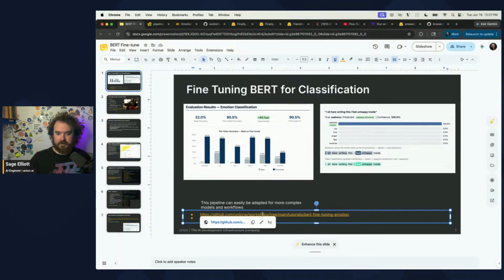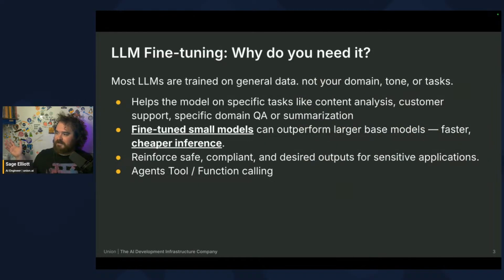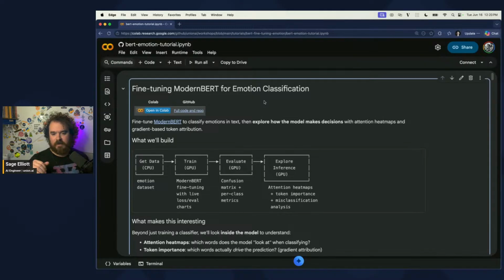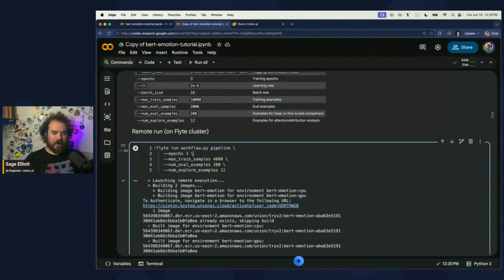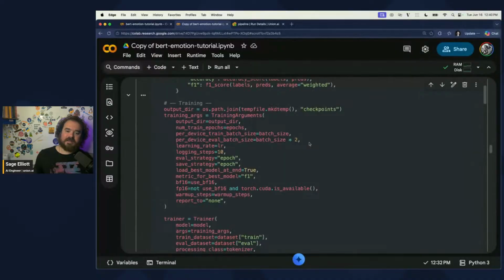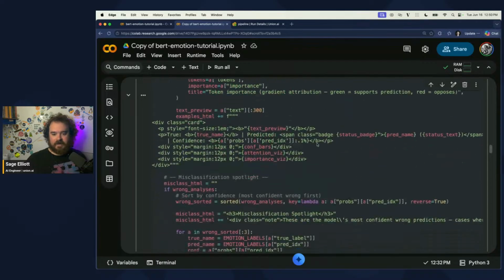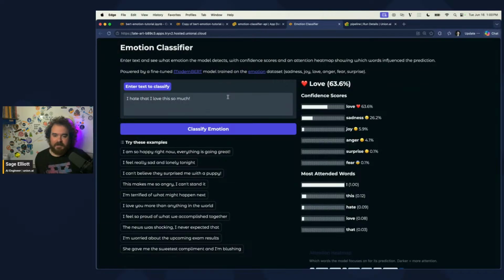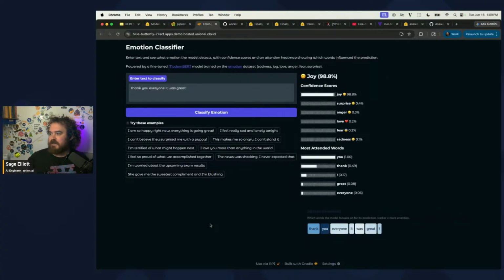Fine-Tuning BERT for the Unstructured Data You Actually Have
​Most fine-tuning attention goes to generative LLMs, but a large share of production NLP still runs on BERT-family encoders. They are small, fast, and cheap to serve, and on the tasks where most real data lives (classifying support tickets, extracting fields from documents, routing emails, semantic search) a fine-tuned BERT often matches or beats a prompted frontier model at a fraction of the cost and latency.

- ​Where encoder models like BERT fit, and why they still win on classification, extraction, and embedding tasks
​- Fine-tuning an open-weight BERT model with Hugging Face Transformers
​- Orchestrating with Flyte 2: cached data prep, GPU-aware training, reproducible runs at any scale

​Deploying behind a UI, with a path to low-latency, scaled inference